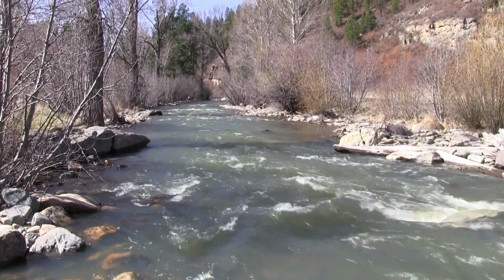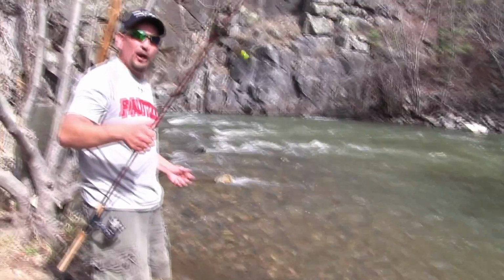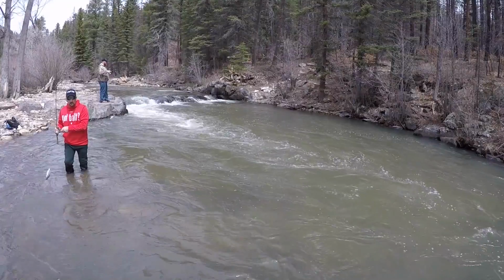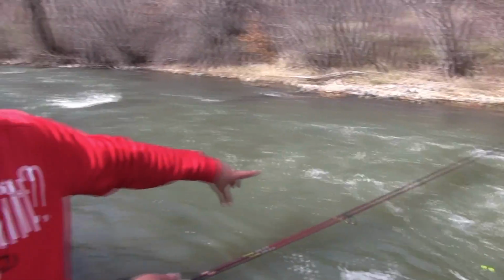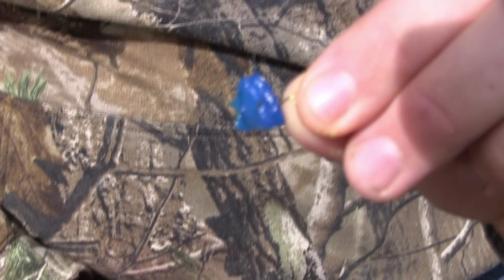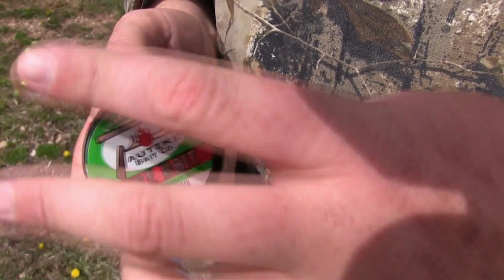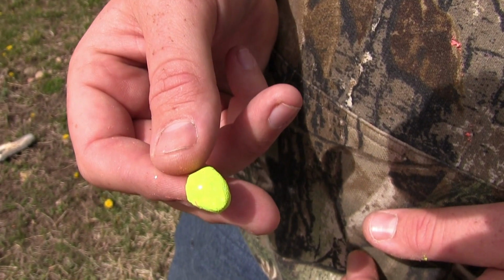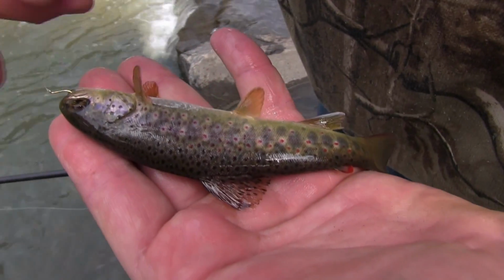Trout Fishing New Mexico's Pecos River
A short drive from Sante Fe and Albuquerque the Pecos River is one of the most popular trout fisheries in Northern New Mexico. Stocked by the New Mexico Game & Fish, the Pecos is an easy to access spot where anglers can catch quality rainbows and smaller, wild browns. Armed with Pautzke Natural Deluxe salmon eggs, Fire Brine shrimp and FireBait we caught dozens of trout in a few hours while filming this episode of Pautzke Outdoors.

For more information on fishing the Pecos River and updated stocking info please visit the New Mexico Game & Fish